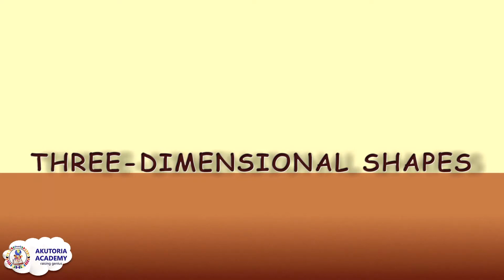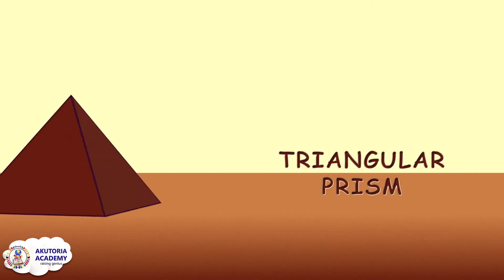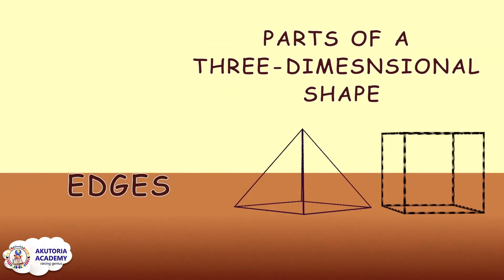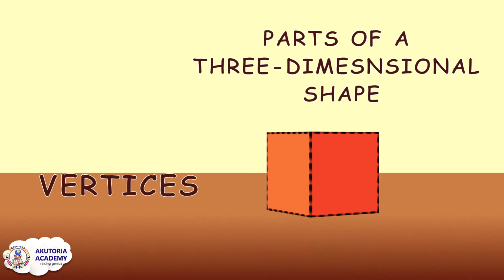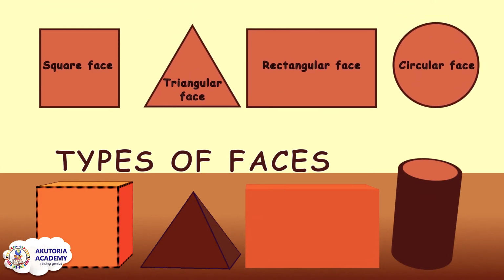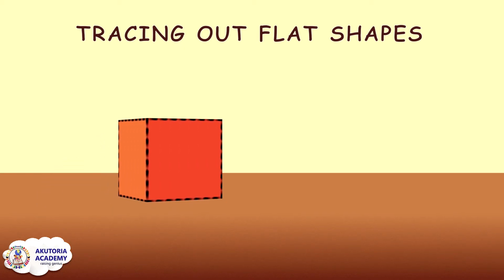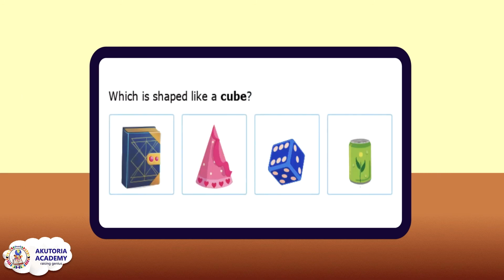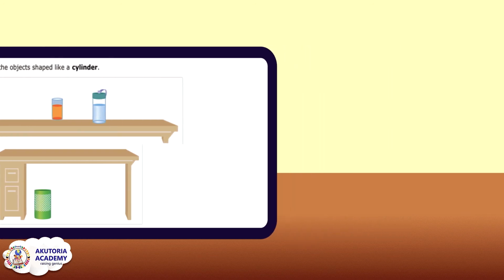Three Dimensional Shapes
This is a flip video on 3D Shapes for primary pupils.  It outlines some 3D shapes and explains why they are called 3D shapes. It also explains the meaning of faces, vertices and edges.